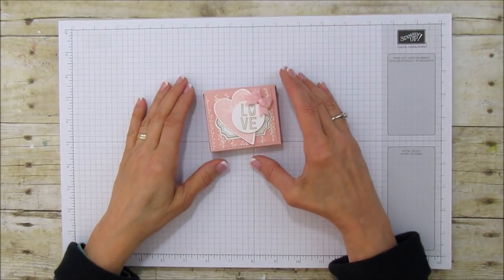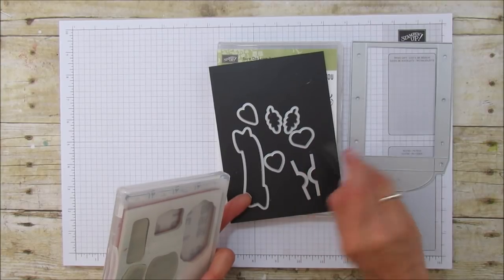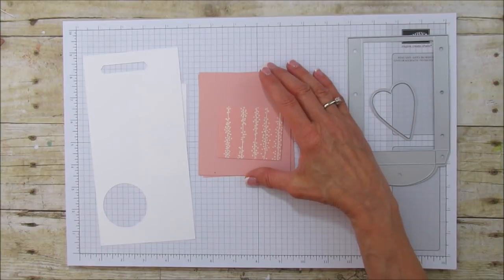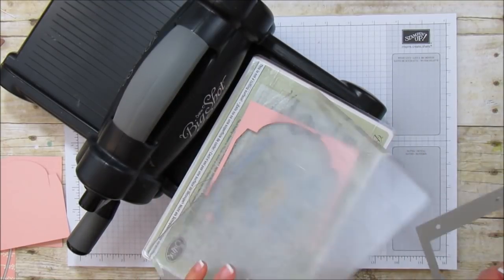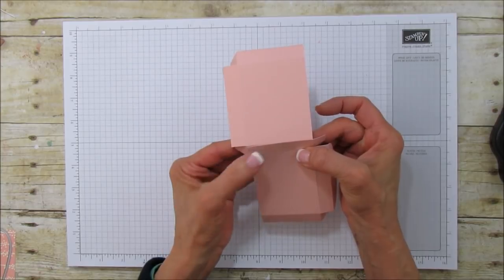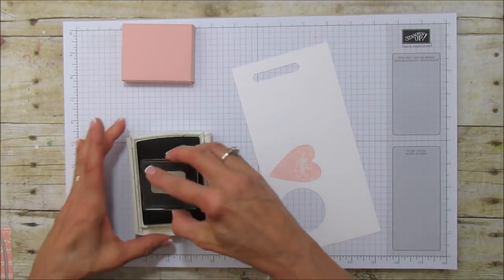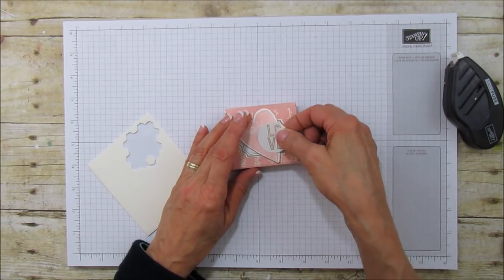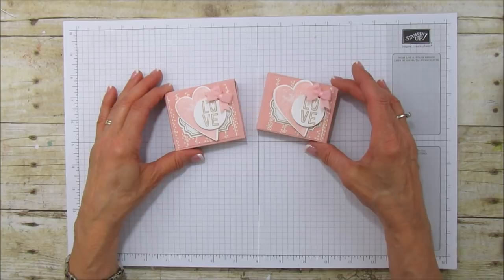Mini Lots to Love Treat Box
I will share how to make a mini Treat Box using the Stampin'Up Lots to Love Box Framelits.

ANGIE